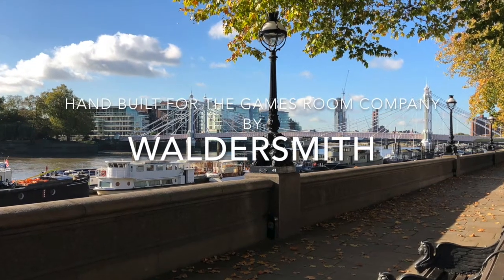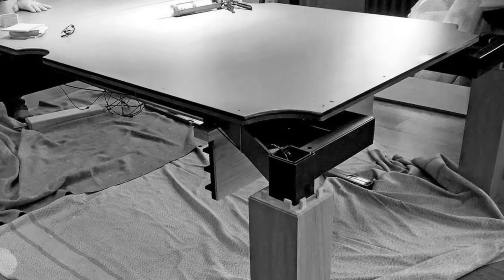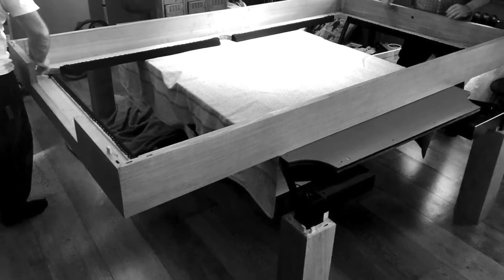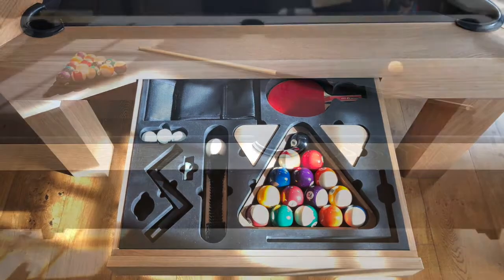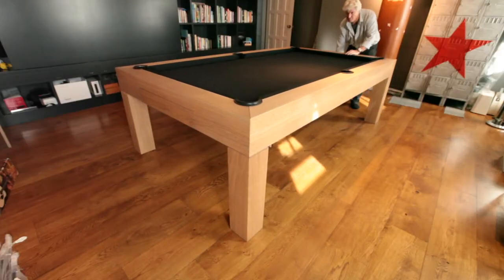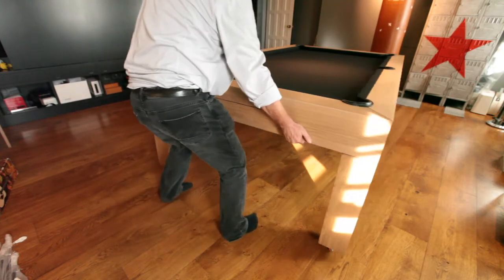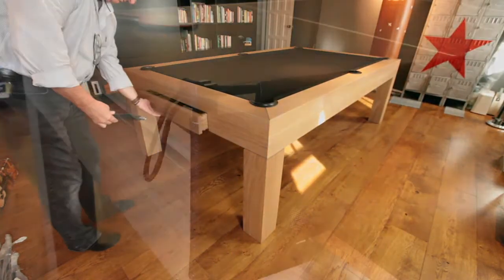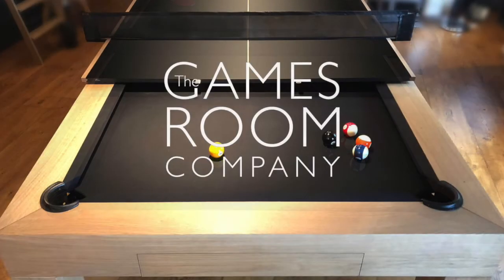Hydraulic pool table by Waldersmith